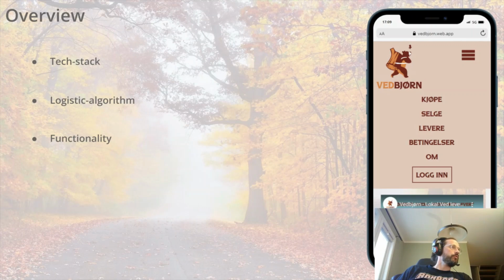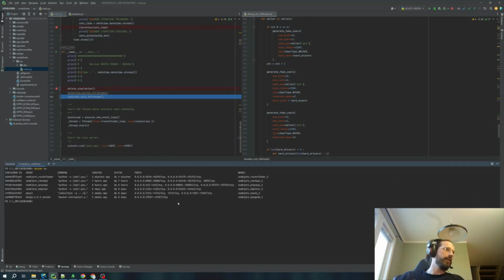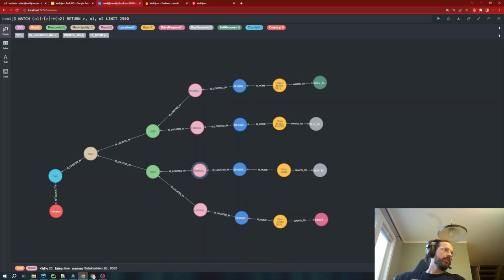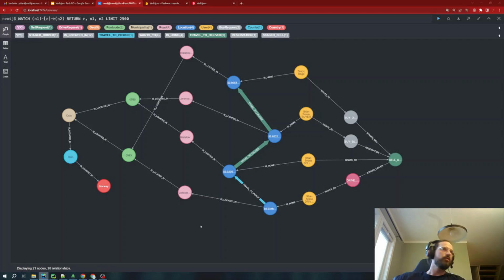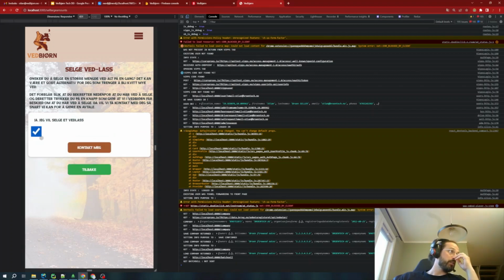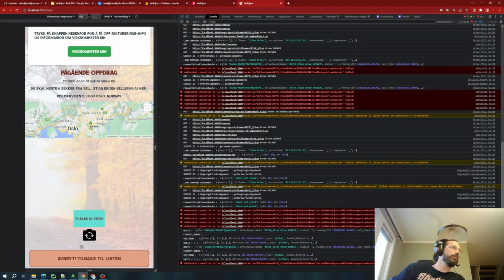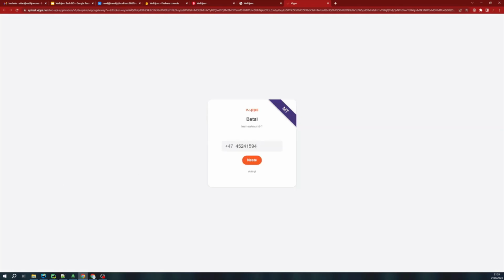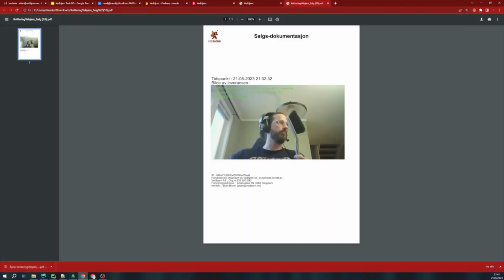Vedbjørn Tech Demo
Vedbjørn is a startup-company which offers an application that brokers between sellers, buyers and drivers of firewood. It is solving a logistics-problem using a graph-database, and in this video I'm describing how it works. First, a few words about the tech-stack I'm using. Then I'm describing the algorithm itself. And then finally, I demonstrate the application itself from the user's perspective. This is a TECH-VIDEO, and so if you don't care too much about that aspect I will be making other videos that focuses even more on the user side.

If there are any aspects in this video that you wish to learn more about, please write a request in the comment-section and I will consider to make more videos that goes more in-depth.